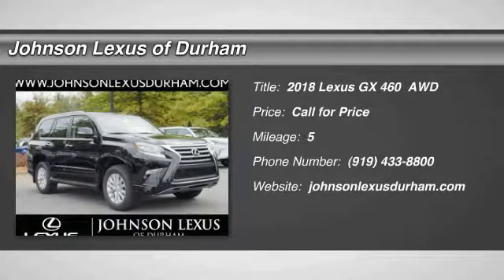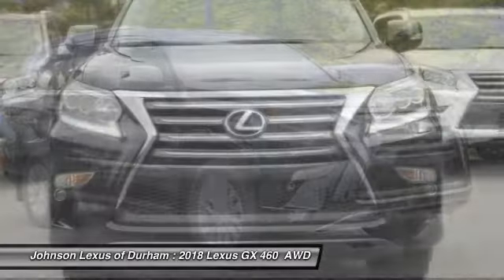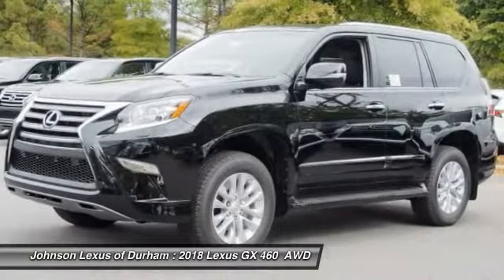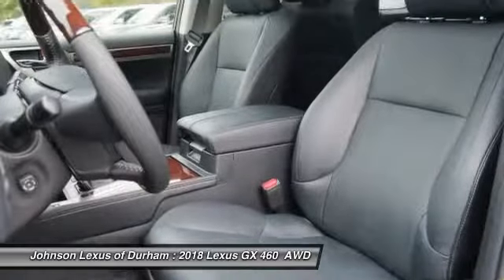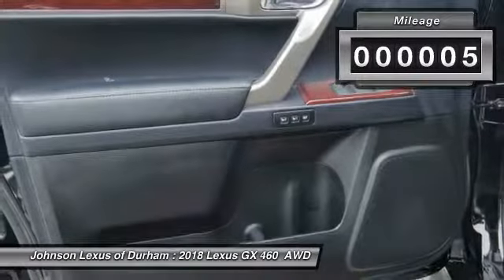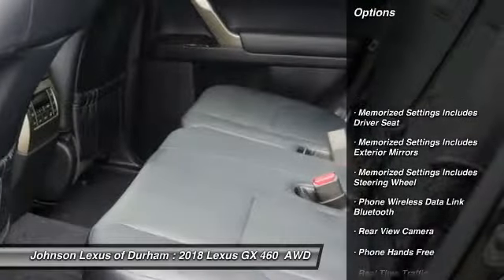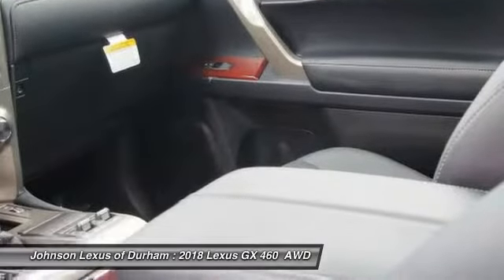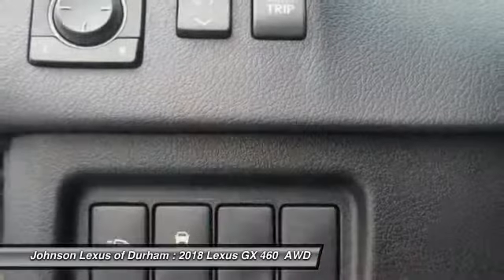2018 Lexus GX 460 Premium for sale in Durham NC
2018 Lexus GX 460 Premium for sale in Durham NC - Stock # D51077
Year: 2018
Engine: 4.6L V8 DOHC Dual VVT-I 32V
Transmission: Automatic
Exterior: Black Onyx
Interior: Black Leather With Mahogany Trim (Premium)
Drive Train: 4WD
Cylinders: 8
Trim: Premium
Address:
VIN: JTJBM7FX6J5181813